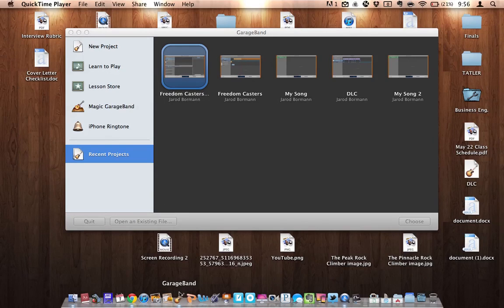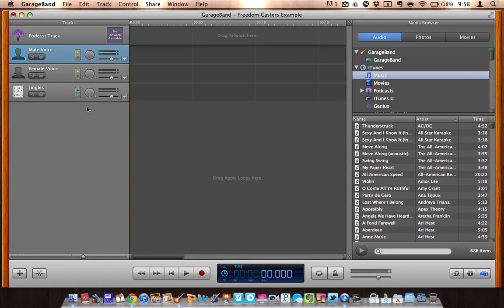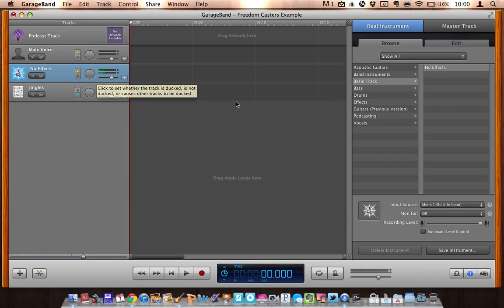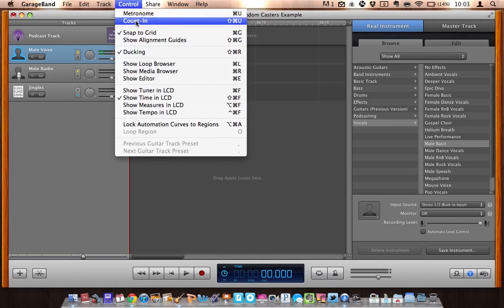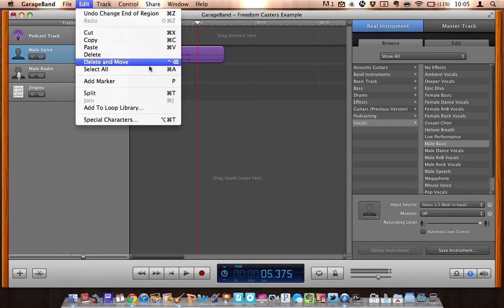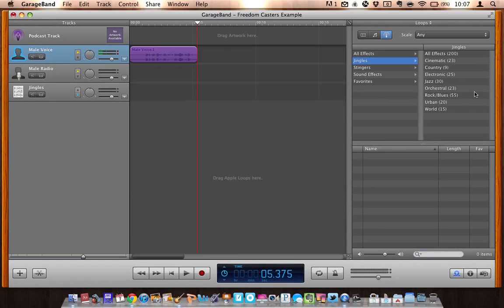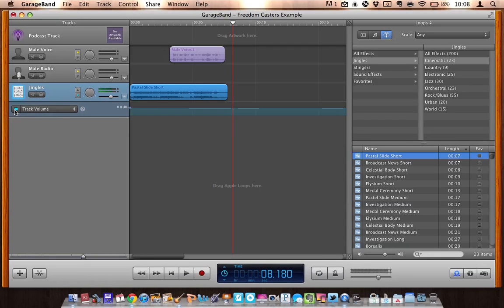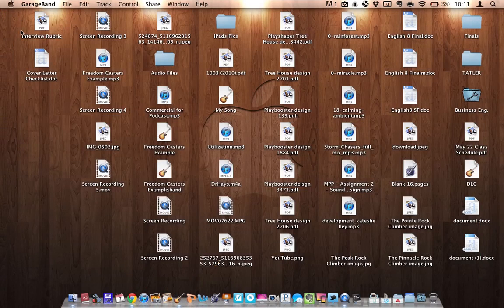Garageband Tutorial for Podcasting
A tutorial on how to podcast using Garageband.